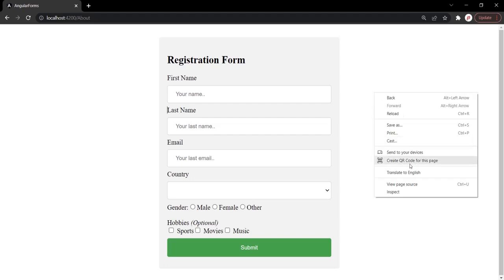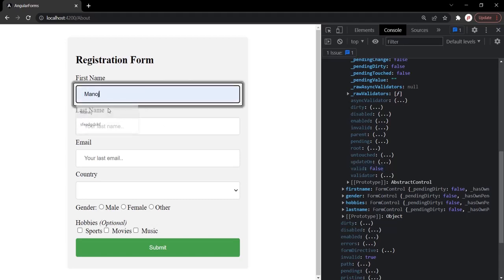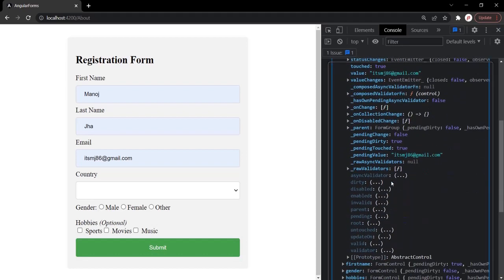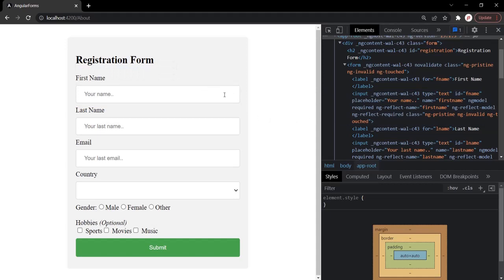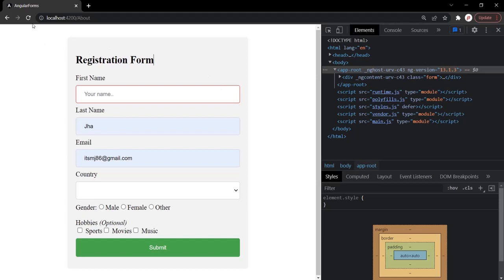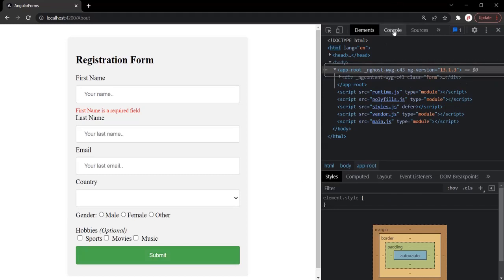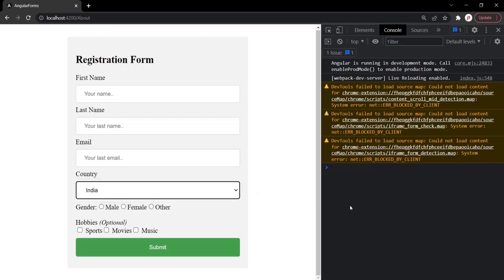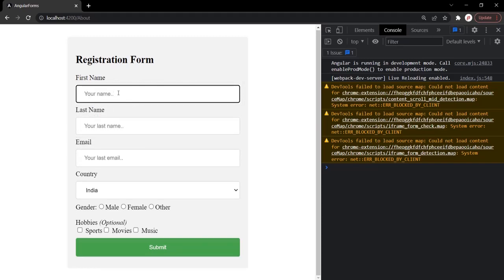Template Driven Form Validation in Angular | Angular Forms | Angular 13+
In the last lecture we learned how to create and use a template driven form in Angular. In this lecture, let's understand how to do form validation for a template driven form and understand the form state.

In this lecture you will learn:
1. How to add validators on form controls?
2. How to disable submit button if form is not valid?
3. How to show red border around invalid form control?
4. How to show custom validation error messages?
5. How to show default value for a control?
6. Two way data binding on a form.

Let's learn above topics with some simple examples.